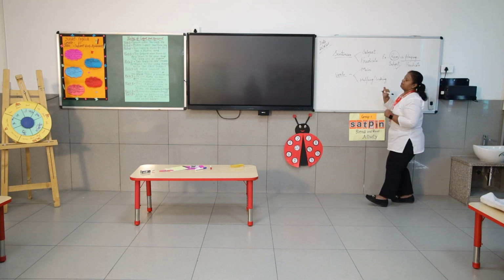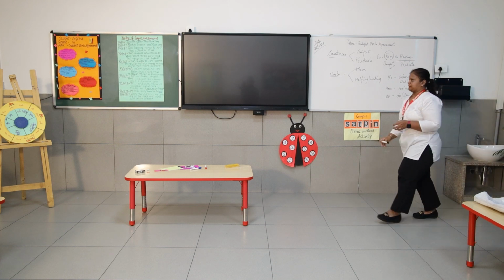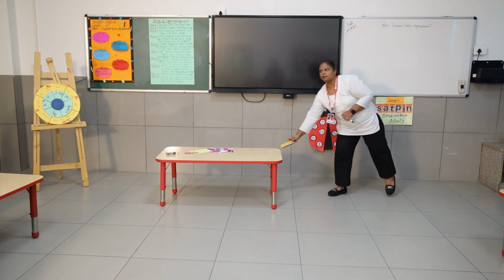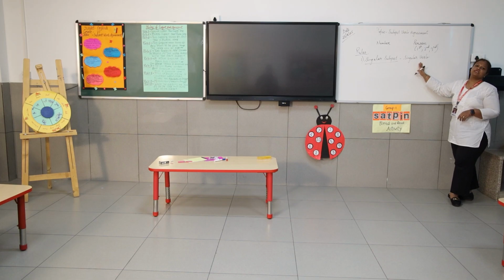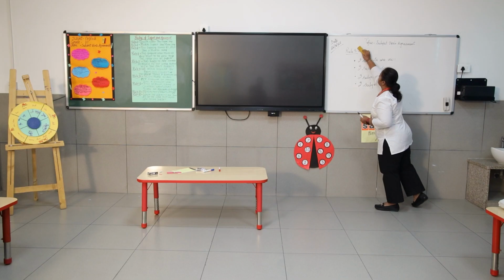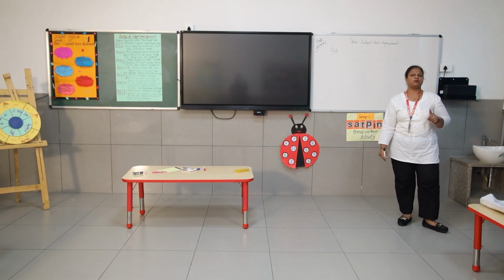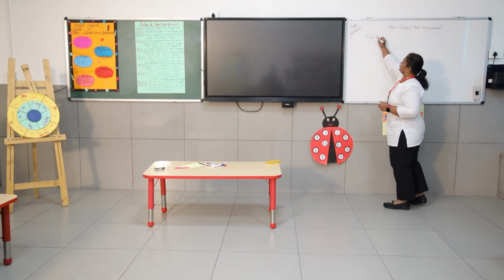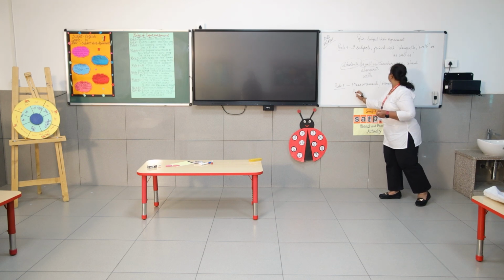🌟 AADHYAPAN 2025 – Shaping the Future of Teaching | RPS Group of Schools 🌟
✨ Aadhyapan 2025 ✨ — A grand collaborative event where teachers from all RPS Group branches came together under one roof to share innovative teaching methods, exchange ideas, and build powerful strategies to make classroom learning more impactful and engaging. 📚🤝

An inspiring day of learning, collaboration, and transformation — because when teachers grow together, students shine brighter! 🌟